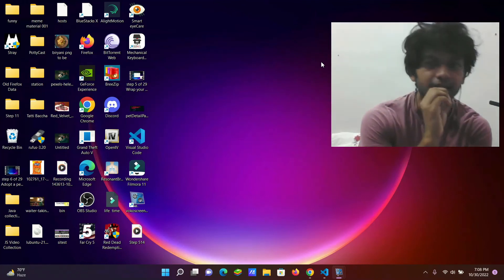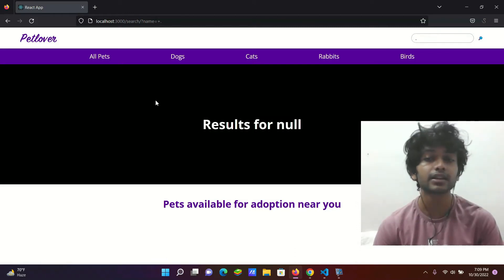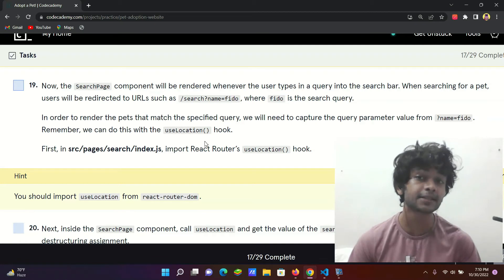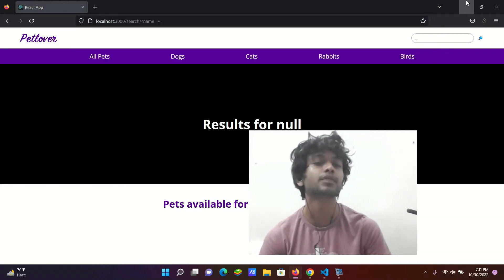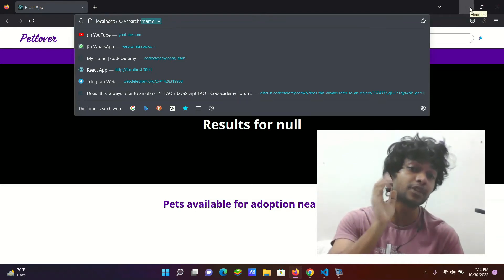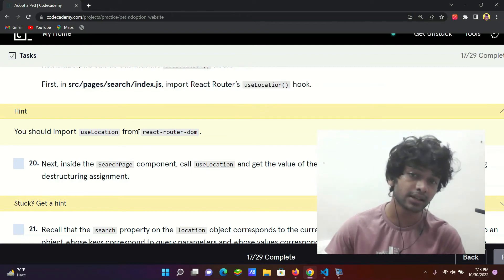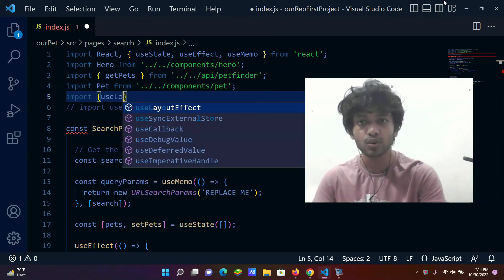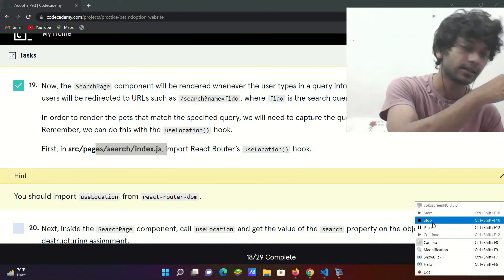step 19 of 29 import React Router’s useLocation hook Adopt a pet! Codecademy Javascript